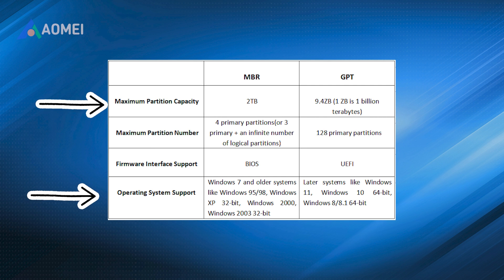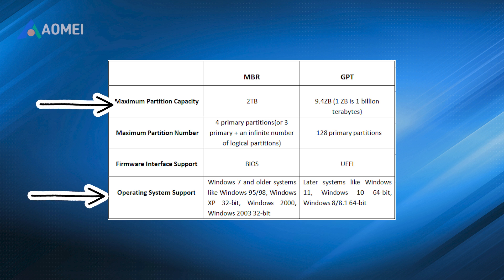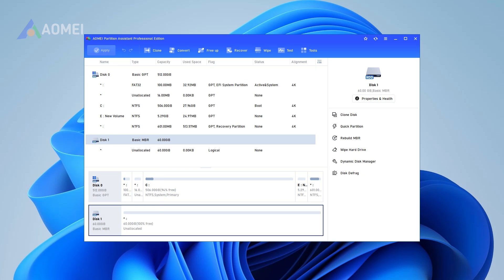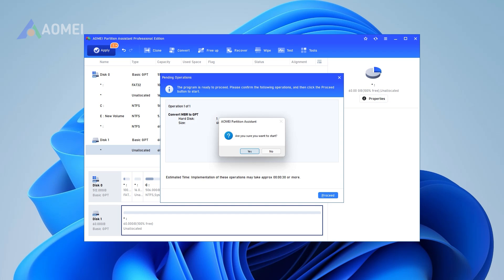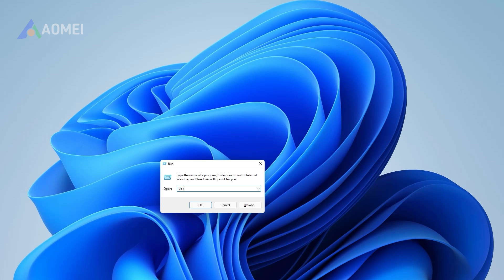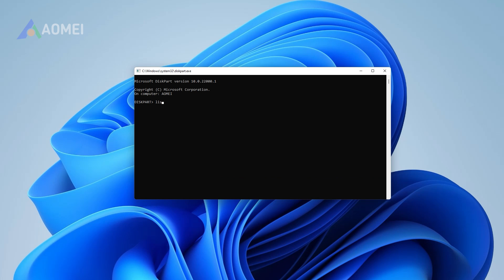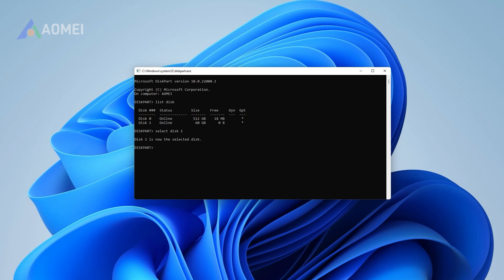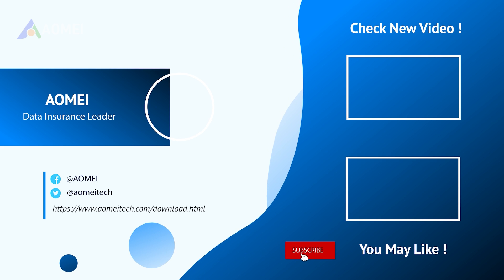Convert MBR to GPT Without Data Loss (Windows 10/11)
Need to install Windows 11 or switch to UEFI boot, but your disk is MBR?
In this video, I’ll show you how to convert your drive from MBR to GPT without losing any data — using built-in Windows tools or free third-party software.
Let’s make your system future-ready!
✅ What you’ll learn:
00:00 Intro – MBR vs GPT
00:40 Method 1 – Convert with AOMEI Partition Assistant
01:02 Method 2 – Use Diskpart to convert MBR disk to GPT
Tools used:
- Built-in `MBR2GPT` tool (Windows 10+)
- AOMEI Partition Assistant